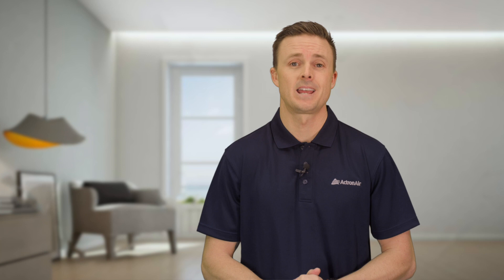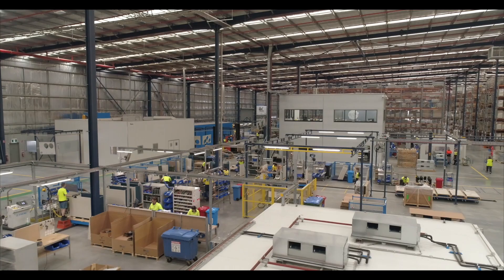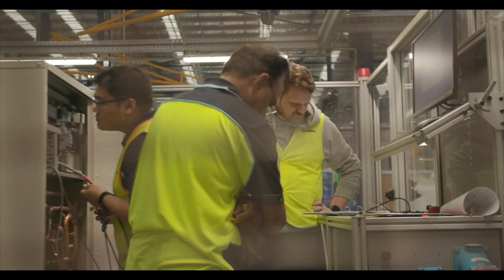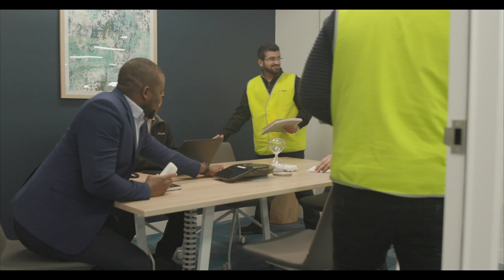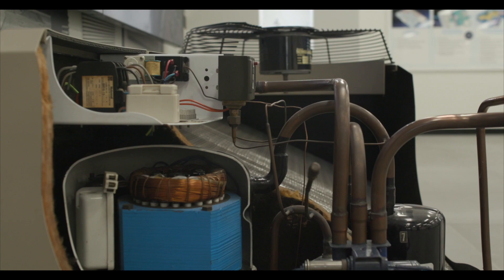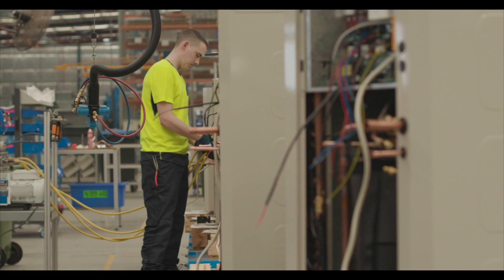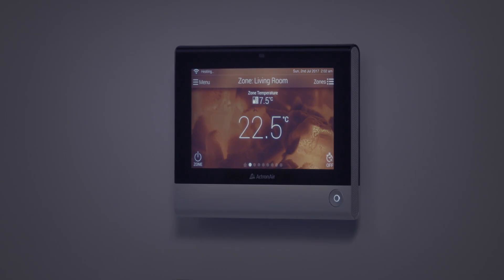Mark Winterbottom Video 1 SCAFFOLD